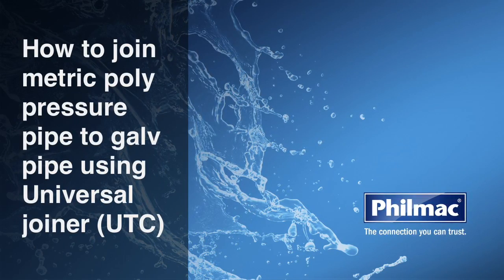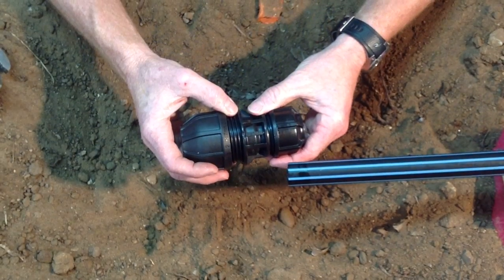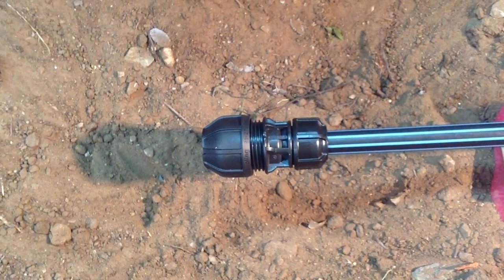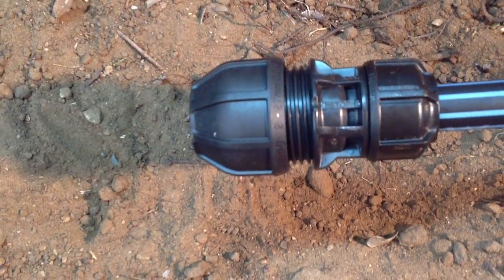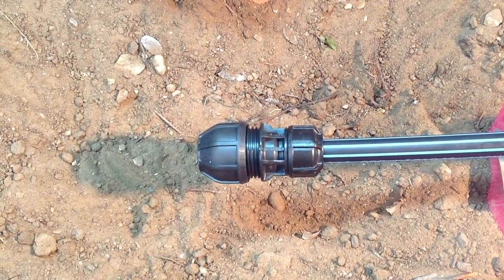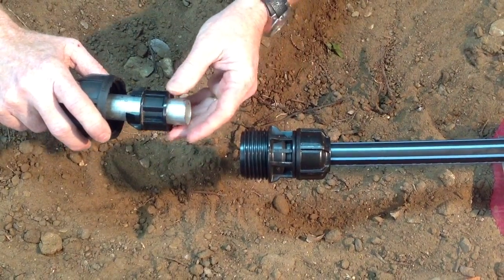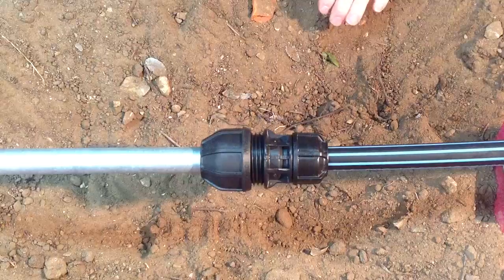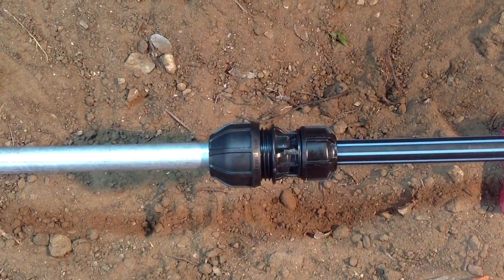How to join metric poly pipe to galv pipe using Universal Joiner (UTC)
Learn how to join metric poly pressure pipe to galvanised pressure pipe using Philmac Universal Transition Coupling (UTC) or Universal Joiner.